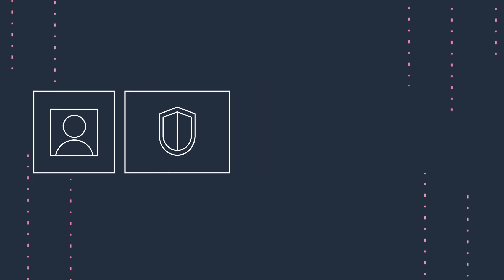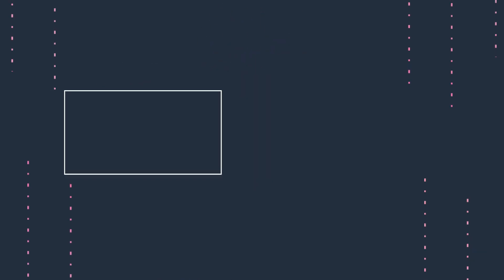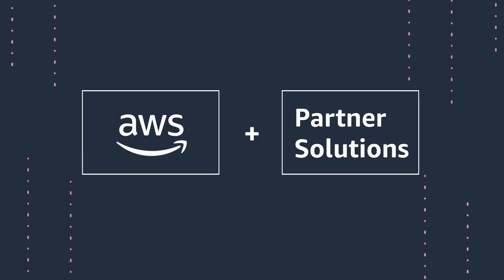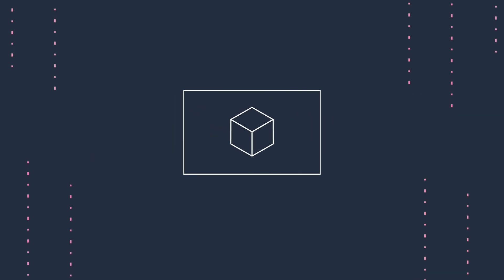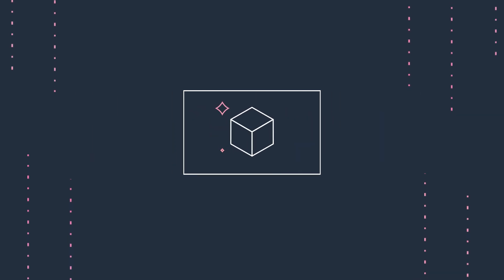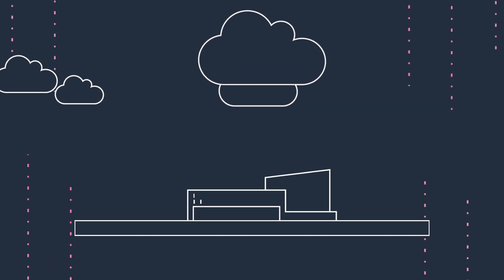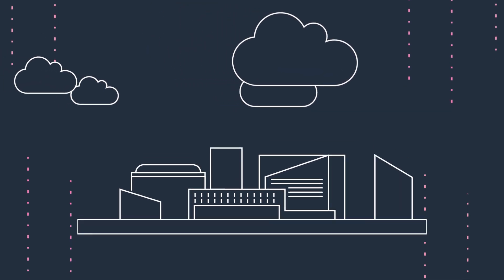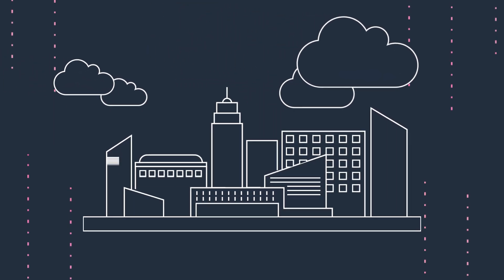AWS Built-in Solutions Overview | Amazon Web Services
AWS customers rely on AWS and their partner network to power their businesses and help them increase efficiency in their cloud journey. When it comes to choosing third-party software, you need assurance that the tools you use are built from the ground-up to include foundational AWS services to help you achieve your business goals for scale, simplicity, and operational cost control in cloud. Partners with AWS Built-in software help address the diverse needs of our multi-account customers. AWS Built-in partner solutions install, configure, and integrate with key foundational AWS services using a well-architected Modular Code Repository (MCR) in an automated deployment package validated by AWS experts, increasing time to value.